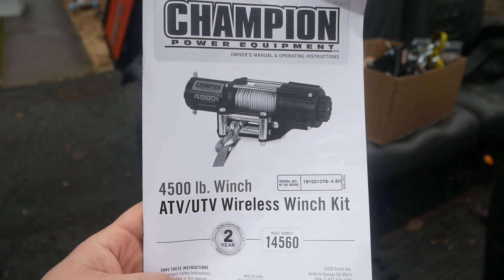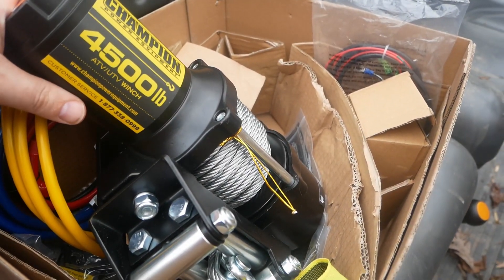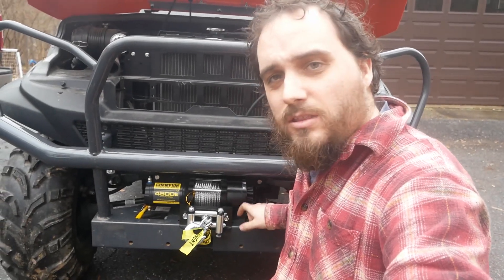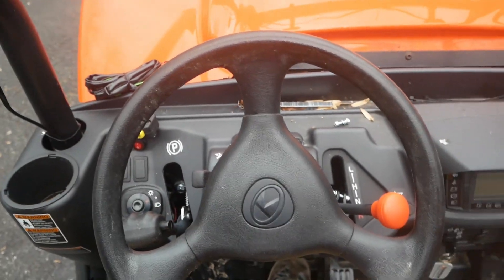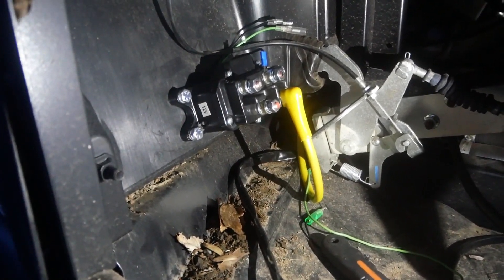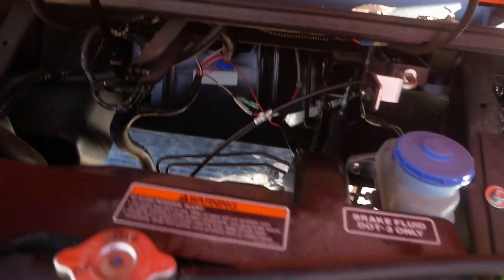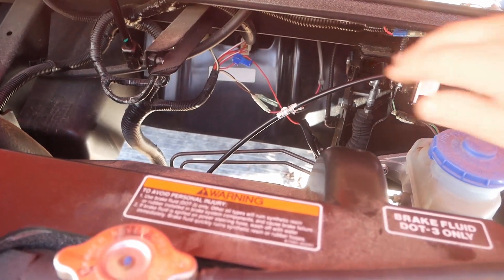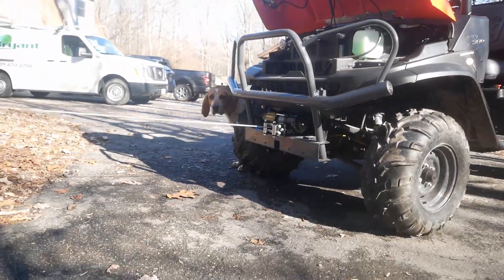So We Bought A Champion 4500 lb Winch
Looking at the process of installing our Champion Winch onto our Kubota RTV.  Got it all wired up, except the wireless receiver.   As long as it lasts it looks like we will be happy with this purchase.  Will be used primarily for a snow plow we will be getting for the Kubota.

Link To Winch:

~~ Homestead Life Savers ~~
- Parkmak Solar Pak 12
- Victorinox Boning Knife (Semi-Stiff)
- Dewalt 20v Drill & Impact Driver

~~ Camera Equipment ~~
- Blackmagic Pocket 4K Cinema Camera
- Panasonic GX85
- Lumix 14-42mm F3.5-5.6 Lens
- Sony ICD-UX560